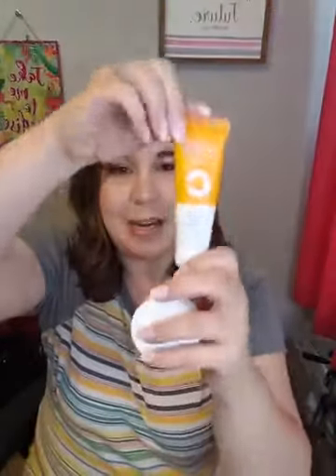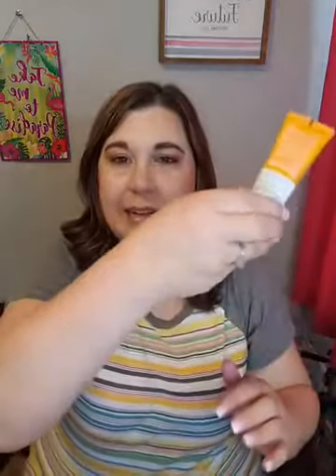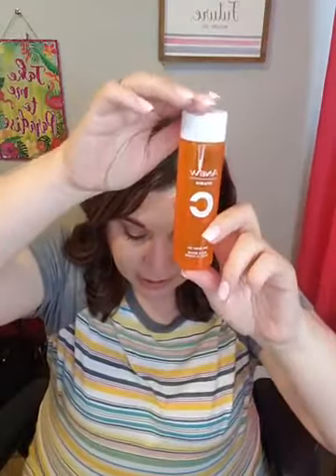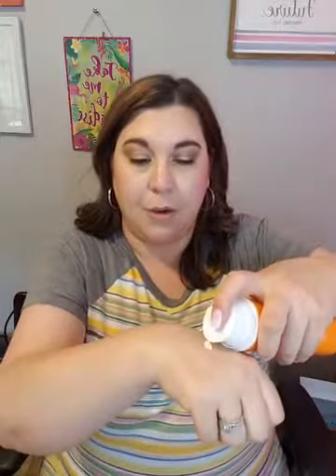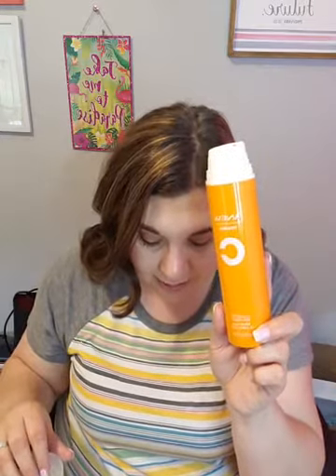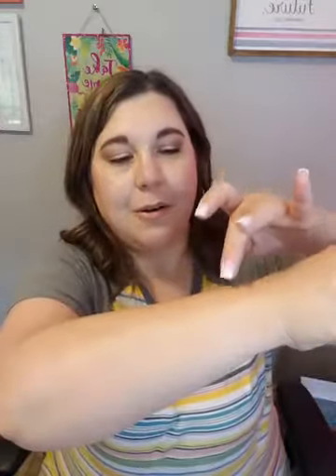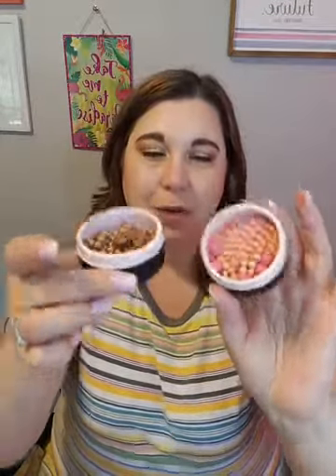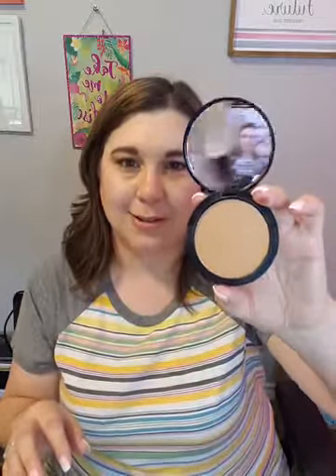How to get Glowing Skin with AVON!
New Skincare Haul with AVON products to help you get that glowing skin you desire to have. Vitamin C products are a game-changer to have the healthy and glowing skin you wish to have!

For More.